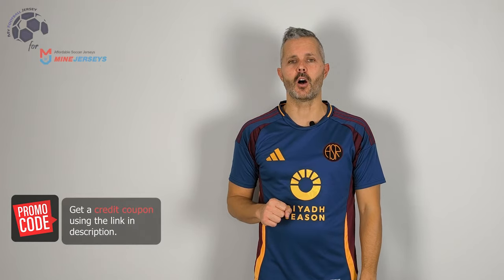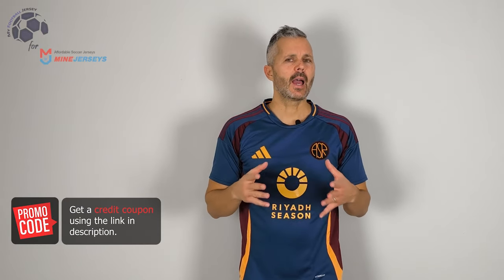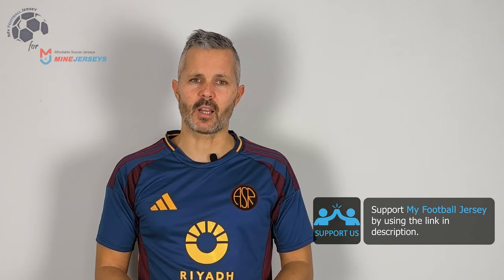AS Roma Third Jersey 24/25 (Minejerseys) Fan Version Unboxing Review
Discover the AS Roma Third Jersey 24/25 (Fan Version)
Watch till the end to see how the AS Roma Third Jersey 24/25 (Fan Version) fits!
If for some reason the link for the AS Roma Third Jersey 24/25 doesn't work, write a comment about it, I will reply as soon as possible.

The AS Roma Third Jersey 24/25 (Fan Version) costs only 26.99 $! ** Shipping INCLUDED **

Find out the measurements of the AS Roma Third Jersey 24/25 (Fan Version).
Size: Medium
Jersey Width: 52 cm
Jersey Length: 73 cm
Model Height: 175 cm (5 ft 9 in)
Model Weight: 73 Kg (161 lbs)

Timecodes
00:00 Overview
00:29 Details View
01:18 Pricing
02:03 Dimensions & Try On

Please watch the AS Roma Third Jersey 24/25 (Fan Version) video review in 1080p (HD)